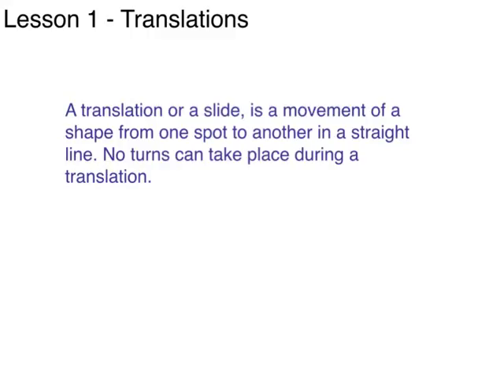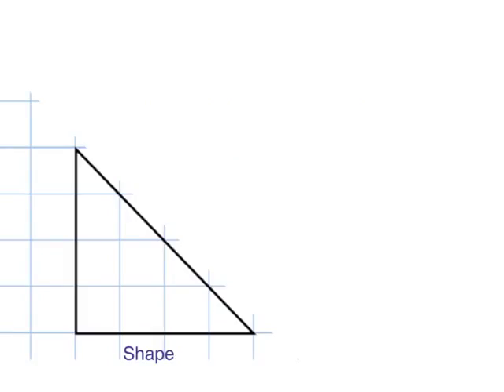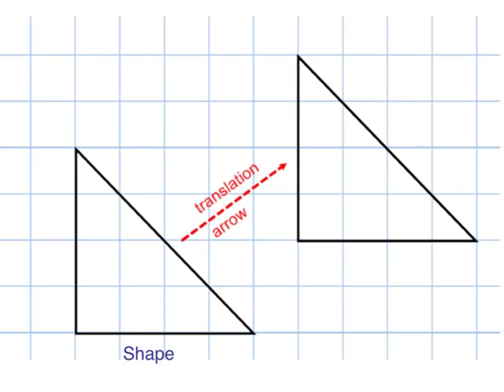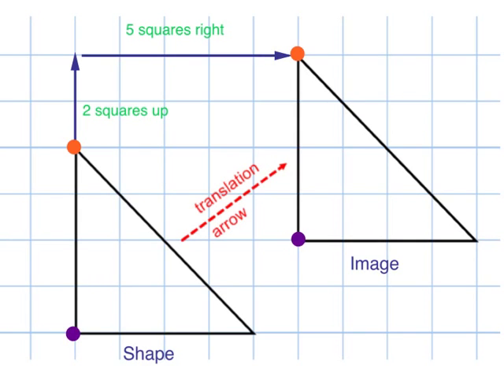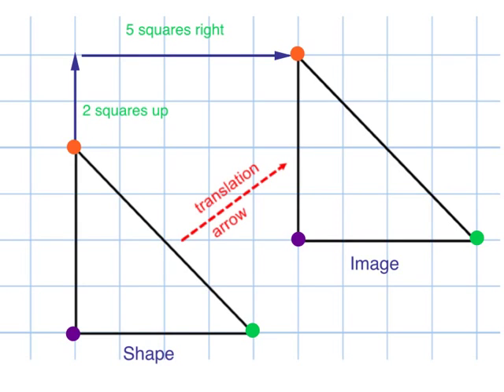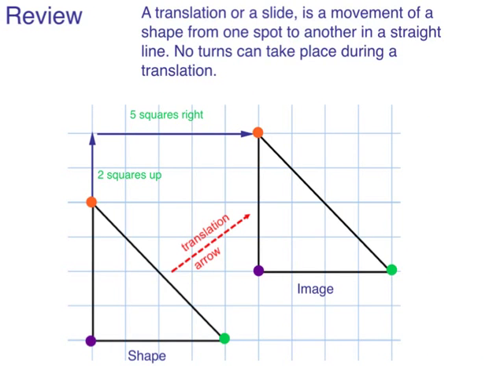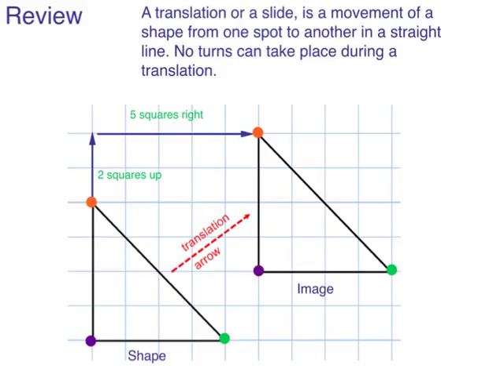Unit 8, Lesson 1 - Translations